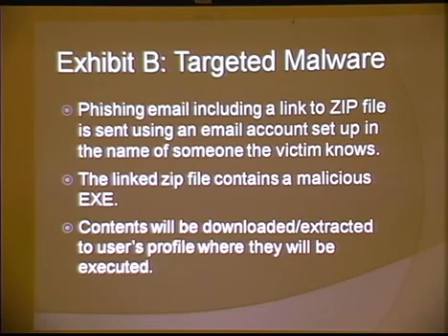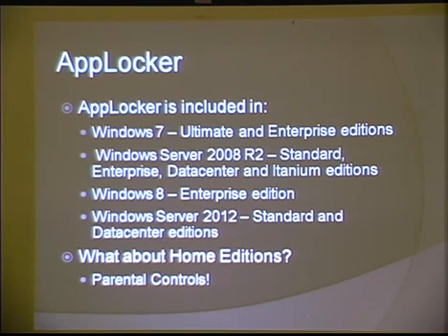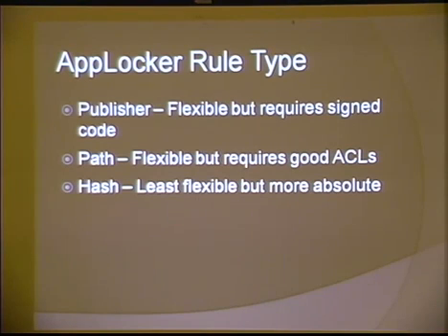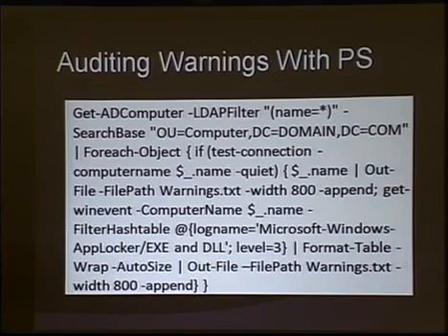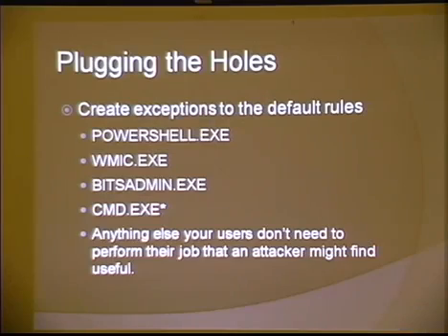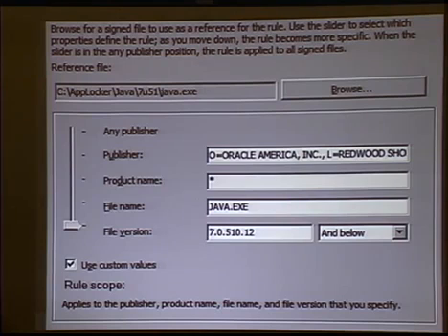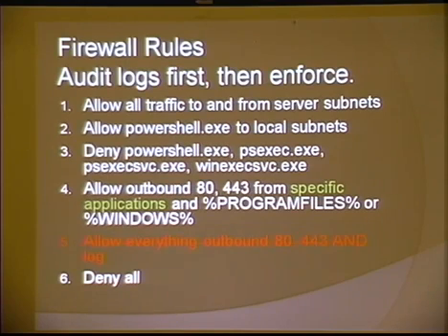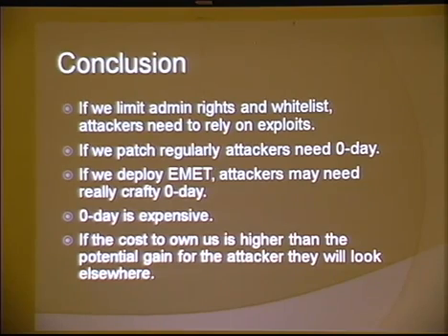ShmooCon 2014: Raising Costs for Your Attackers Instead of Your CFO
Everyone knows that blacklisting is not effective and that whitelisting is a better solution, so why isn't anyone doing it? Organizations continue to spend money on the latest technologies in hopes that if they spend enough they will somehow become secure. Chances are that that these same organizations already own technology that can provide far more powerful defense than new blinking boxes but just haven't taken the time to properly implement it.

This talk will present three approaches to whitelisting. While each approach is effective on its own, they are downright deadly when used together. It will show examples of how recent targeted and untargeted attacks could be blocked and will also present scripts, sample GPOs, and methods for implementing these technologies without losing your hair or your job. By the end of the presentation you will have all the tools necessary to frustrate attackers, amaze your coworkers, and impress your CFO.

Aaron Beuhring has over 12 years of IT experience. He enjoys correcting configurations and occasionally misconfiguring things as well.

Kyle Salous has 9 years of IT Security experience. He enjoys doing more with less while keeping the bad guys on their toes.